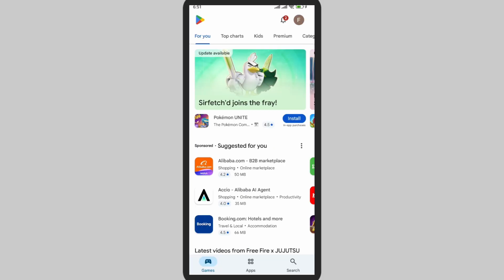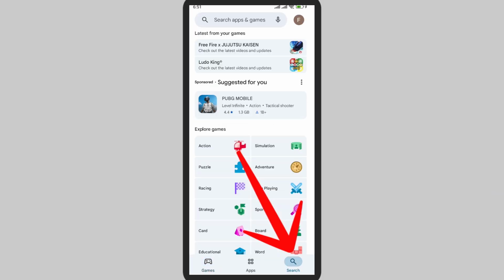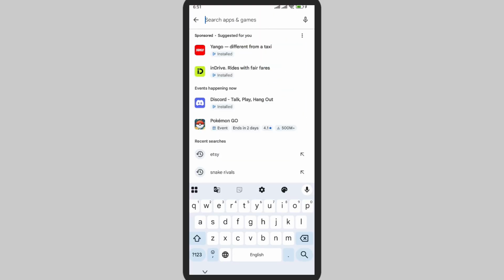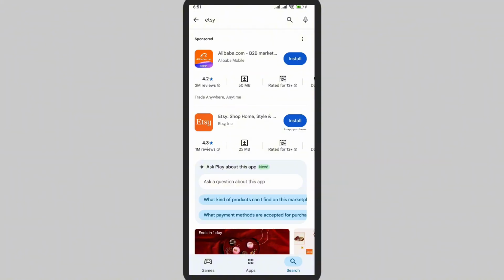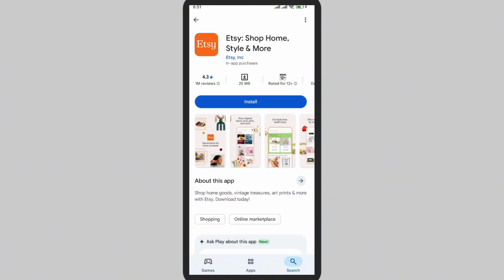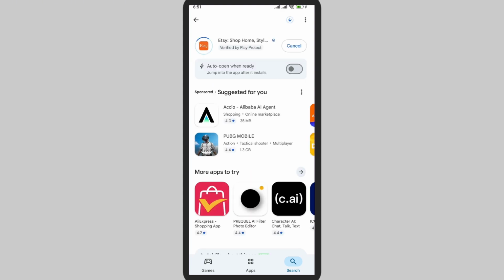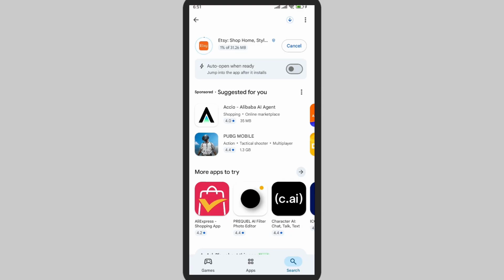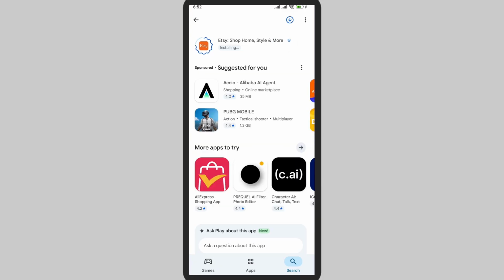How to Download and Install Etsy 2026?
Start shopping for handmade and unique products by learning how to download and install the Etsy app step by step. In this video, you’ll see how to find the official Etsy app on the Google Play Store for Android or the Apple App Store for iPhone, tap install, and open the app after download.

We’ll guide you through searching for the correct Etsy app, checking the developer name to avoid fake apps, installing it safely, and signing in or creating a new account. This beginner-friendly tutorial helps you get started with Etsy quickly and securely.